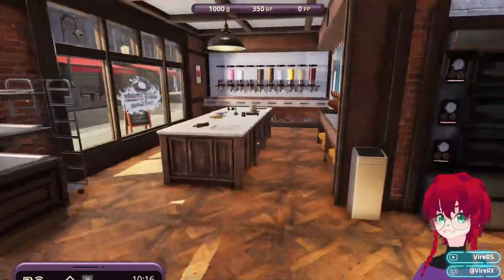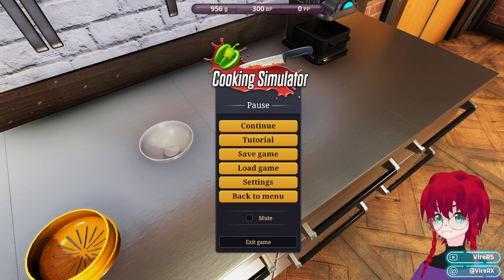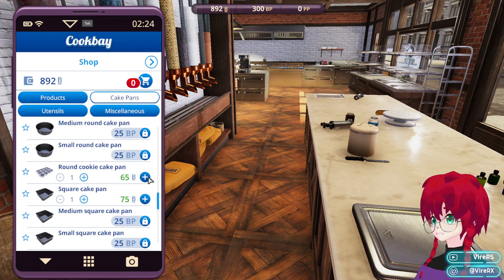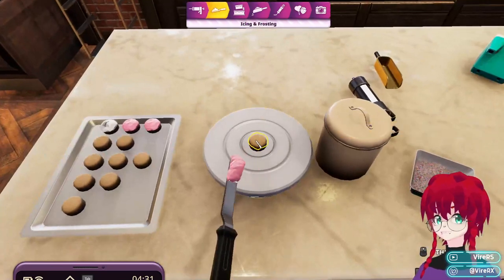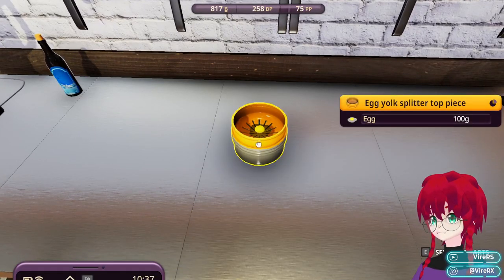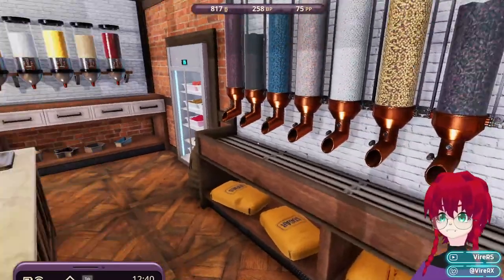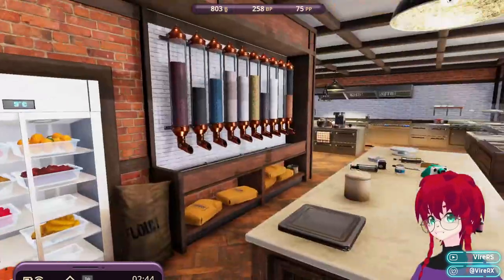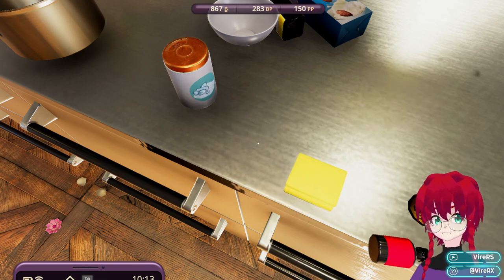Chill Baking in Cooking Sim~ [Test Run]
Streamed on Twitch Feb 12, 2023